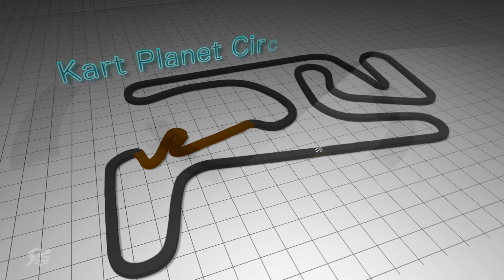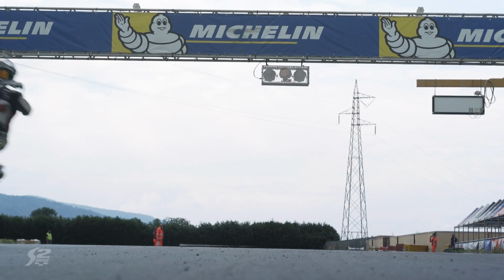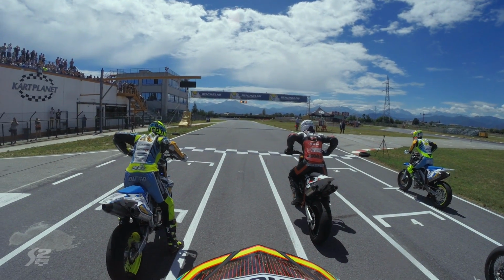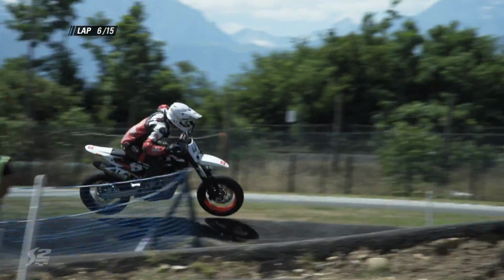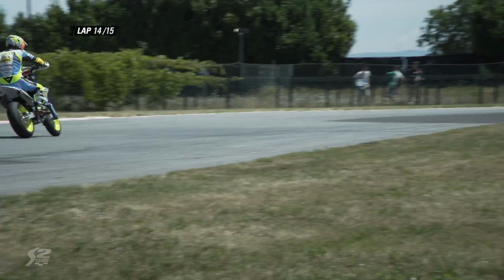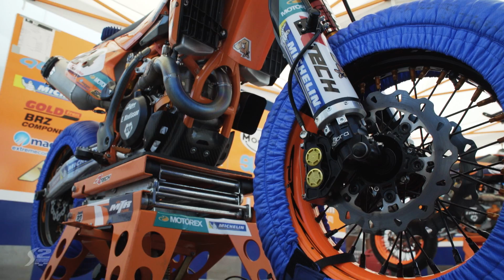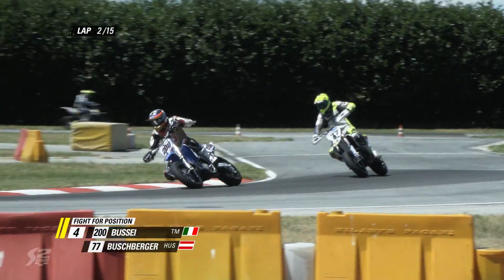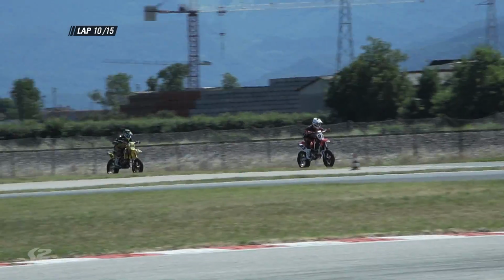SM2017 - [S2] ROUND 3 | ITALY, Busca - 26mn Magazine - Supermoto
// S2 // FIM Supermoto European Championship // 2017 //

Busca (Italy), 2 July 2017 – In warm and sunny weather conditions, the track of Kart Planet in Busca was ready to host the third round of the 2017 S2 European Supermoto Championship. TM Factory rider Thomas Chareyre took the overall victory and the red plate back in the S2 class. In the S4 class L30 Honda Racing rider Kevin Vandi took the victory and more important the first S4 European Championship title.

S2 Race 1

When the lights dropped for the first race in Busca, it was defending World champion and TM Factory rider Thomas Chareyre who took the hole shot into the first fast corner, followed by BRT SWM rider Marc-Reiner Schmidt, TM Factory rider Diego Monticelli and Tuning Motorsport rider Milan Sitniansky. In fifth position it was Suzuki Grau rider Petr Vorlicek, who rood his first race in the S2 Championship this year. Not all riders got through the first combination of corners. SBD Union Bike rider Giovanni Bussei and Suzuki Grau rider Zoe Parra ran into each other and both crashed in the second corner. Luckily the other riders were able to avoid the bikes. Because of his crash Parra entered the pitlane and retired from the race. At the entry of the sky section BRT SWM rider Edgardo Borella made a mistake and the Italian rider had to restart from the back of the field. In front of the race Chareyre wide opened the throttle of his TM and after two lap already he managed a gap to second rider Schmidt, who tried everything he could and pushed hard but Schmidt couldn’t avoid that Chareyre was riding away from him. Behind the two riders in front, the teammate of Charyere at TM, Diego Monticelli was still in front of Sitniansky leading the battle for third position. Five seconds behind Sitniansky, his fellow countryman Petr Vorlicek was still in fifth, but the Suzuki rider had to stay focussed as Gazza Racing rider Lorenzo Promutico was not far behind. Meanwhile SWM rider Edgardo Borella was showing so good speed on his slightly damaged bike and lap by lap he moved up the field. By the end of the race he was back in twelfth position but in the very lap, a mistake ended his race after all. The battle for the lead was over after a few laps. Leader Thomas Chareyre kept his speed very high all race long making him unstoppable for the others. The TM Factory rider didn’t make any mistakes and finished the race in first place with a lead of more than twelve seconds on SWM rider Marc-Reiner Schmidt who finished in second. Who was finishing in third place was more challenging. Tuning Motorsport rider Milan Sitniansky pushed all the race and stayed very close behind TM Factory rider Diego Monticelli, but the Czech rider just couldn’t find enough speed to pass Monticelli. Monticelli finished in third, scoring valuable points for the championship. Sitniansky finished in fourth position, seven second in front of Suzuki Grau rider Petr Vorlicek who completed the top five in the first race. Gazza Racing rider Lorenzo Promutico wasn’t far behind but he had to settle for sixth as he ran out of laps to pass Vorlicek.

S2 Race 2

At the start of the second race of the S2 class in Busca, it was BRT SWM rider Marc-Reiner Schmidt who entered the first corner in leading position before TM Factory Racing rider and winner of the first race Thomas Chareyre. In third position it was TM Factory rider Diego Monticelli in front of SBD Union Bike rider Giovanni Bussei who had a good start this second race. Austrian Husqvarna rider Andreas Buschberger showed his good speed along the weekend and took fifth place before BRT SWM rider Edgardo Borella. The number four of the first race Tuning Motorsport rider Milan Sitniansky had a less start and had to start the race from eight place behind Gazza Racing rider Luca Ciaglia. In front Schmidt was still leading but in the second lap Chareyre out braked the fast German rider at the entrance of the sky section taking first position in the race. When Chareyre passed Schmidt, the Frenchman didn’t take any risks and started to speed us his TM. Schmidt tried to follow for a few laps but the combination Chareyre and Busca were simply to strong today. In third place Monticelli and Bussei were still fighting for each meter of asphalt. Bussei kept pushing behind the TM of Monticelli making sure the Italian had no room for mistakes. On a few seconds behind them, Husqvarna rider Andreas Buschberger was riding a strong race and kept sight on the top three position.. [...]